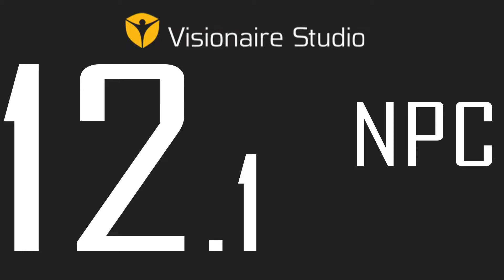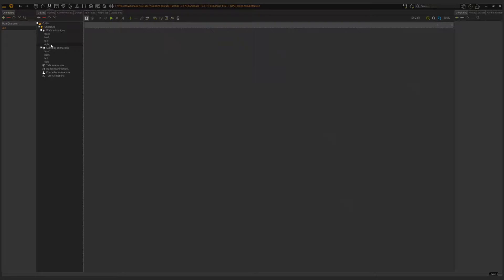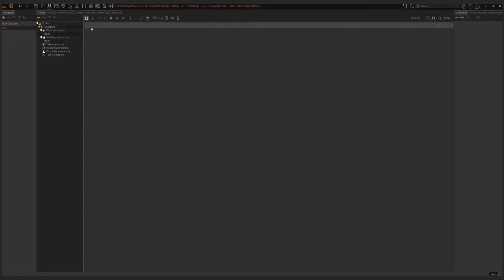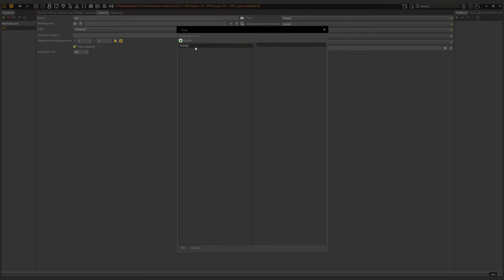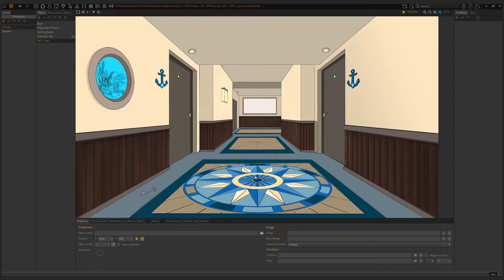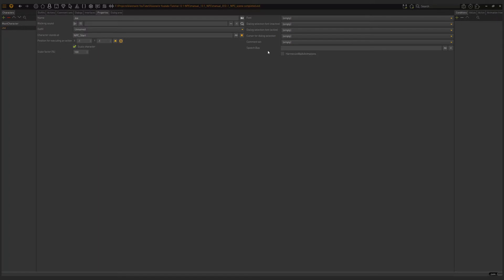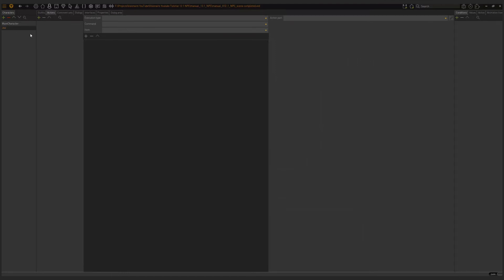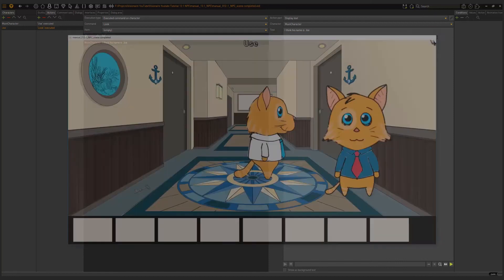Visionaire Studio Basics - Video 12.1 - NPC's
In this video we take a closer look at setting up our NPC characters.